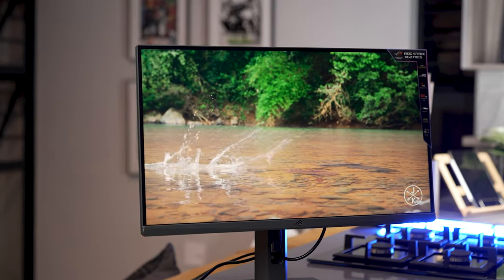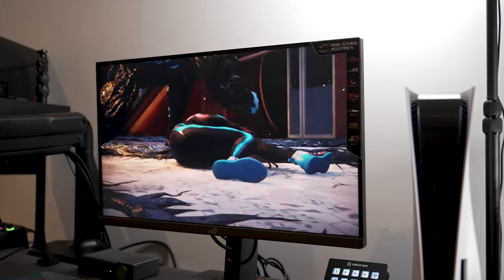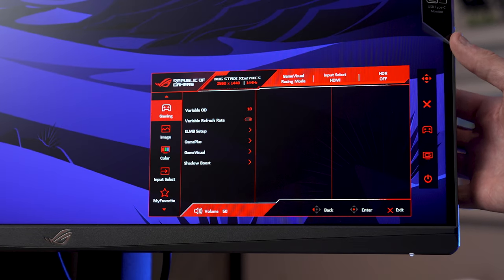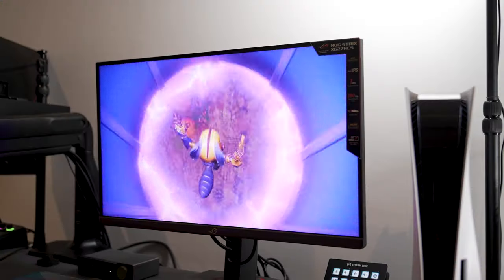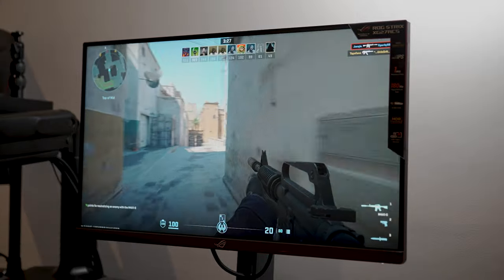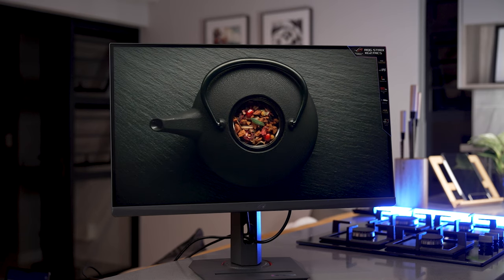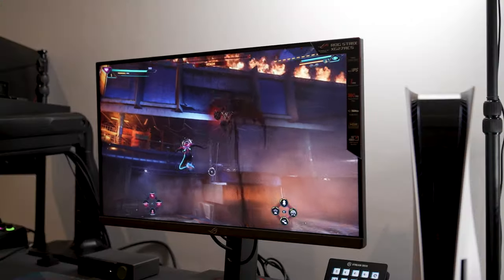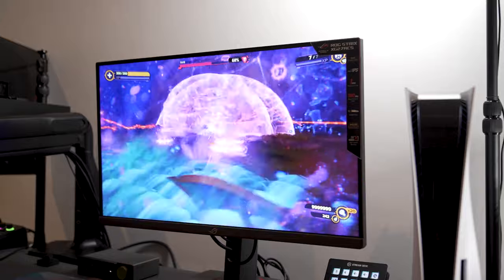The Ultimate Monitor For Gaming | Asus ROG Strix XG27ACS Review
Today we take a look at the Asus ROG Strix XG27ACS a monitor which I quote "Will have Strix quality performance at TUFF prices" and I can honestly say that you are definitely getting Strix quality and features.

The Asus ROG Strix XG27ACS gives you a 27" 1440p 180Hz IPS panel which are some of the specs for competitive gaming as 27" is a great size, 1440p a great resolution and 180Hz is more than enough to give you that advantage in FPS shooters.

You also have great features like VRR and HDR which makes this great for console gamers and then of course there is the fact that it is color accurate making it great for creators as well.

Asus ROG Strix XG27ACS:

LINKS ►►
Godox SA:

YOUTUBE KIT ►►